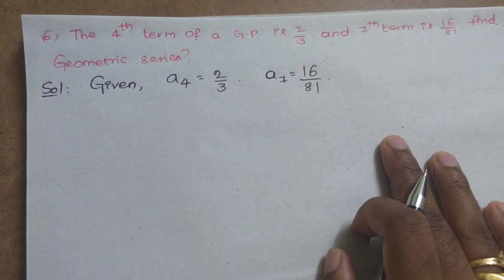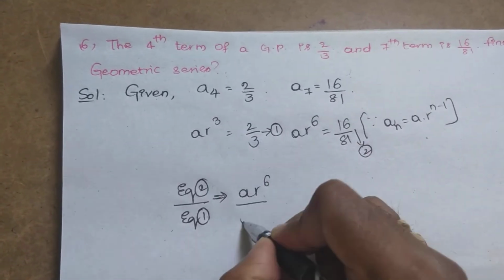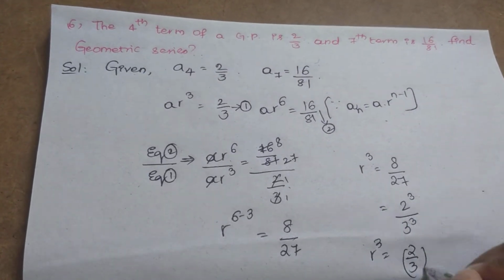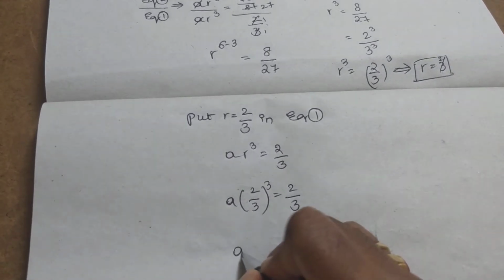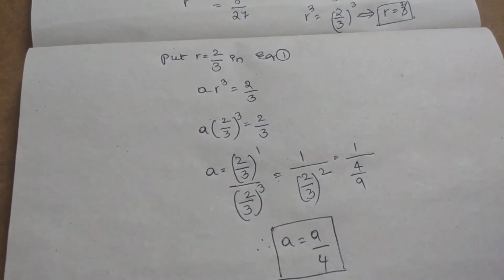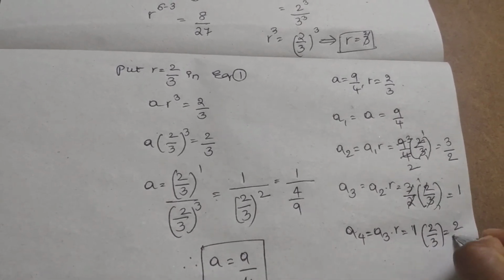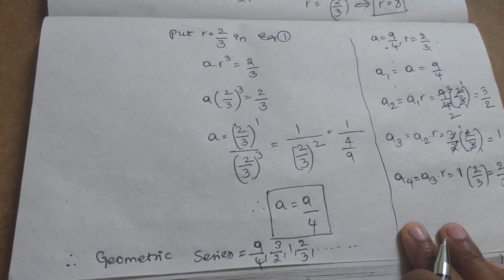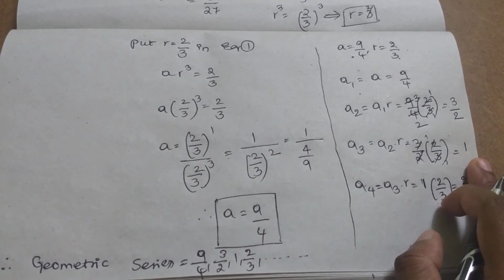Class 10_AP/TG_Ex-6.5_Q.no 6